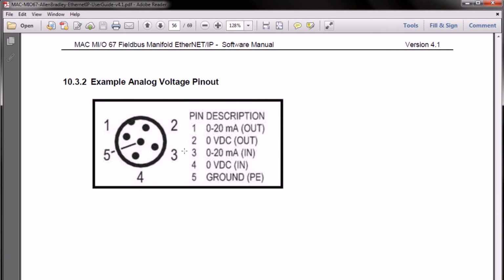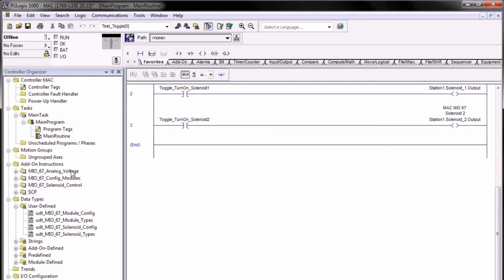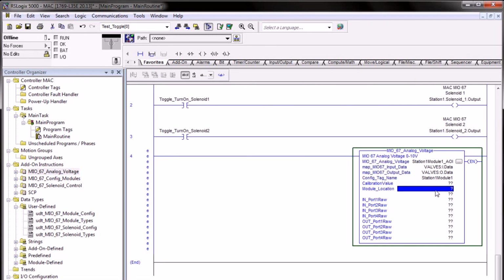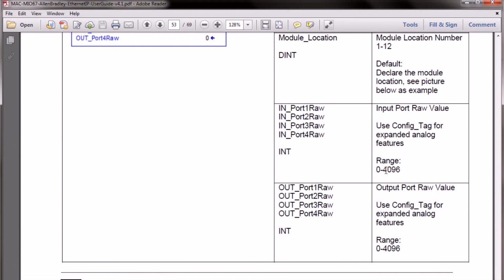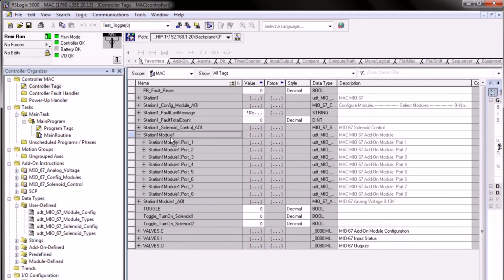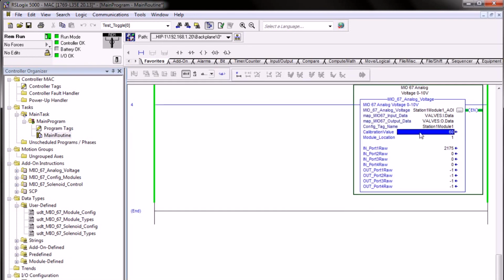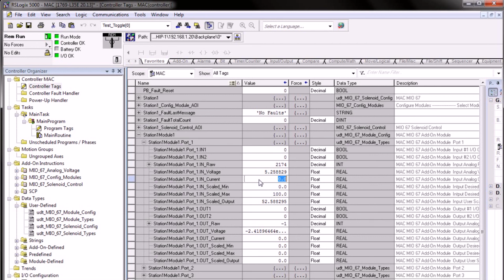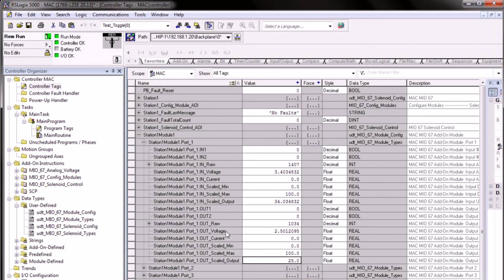006 MI/O-67® AOI Analog Voltage Module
Configure and control an Analog Voltage Module on your MI/O-67® platform (for use with MAC part numbers MIO67A-AN-01-01 and MIO67A-AN-01-02)